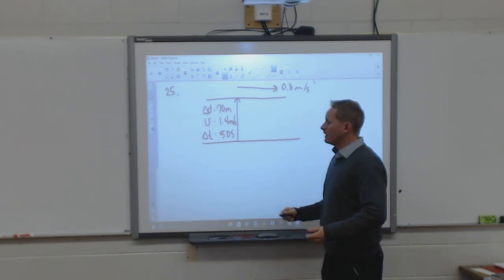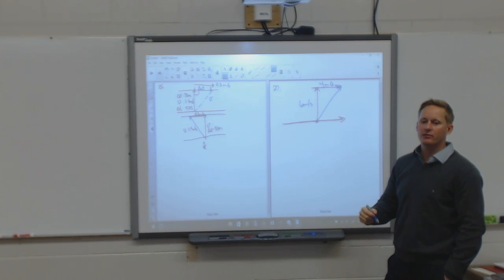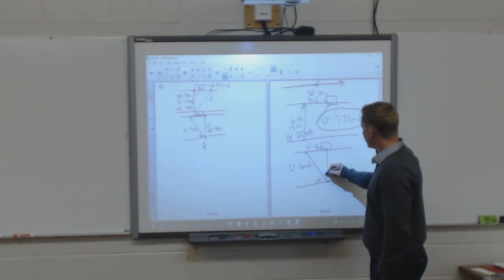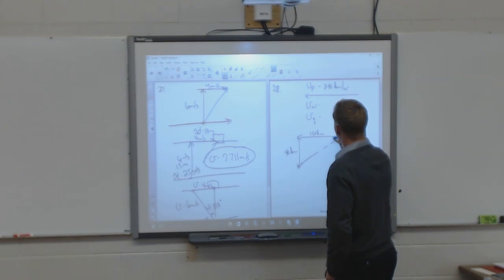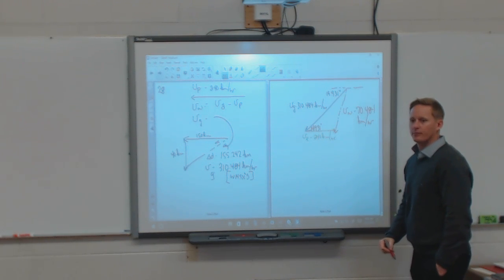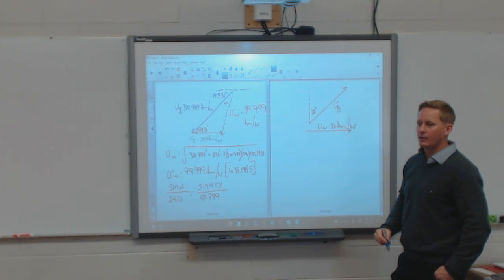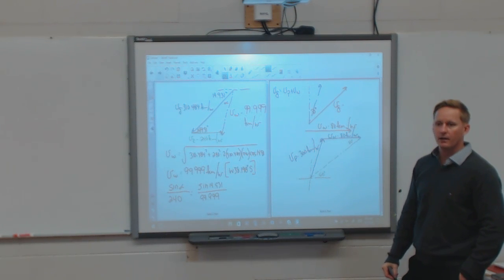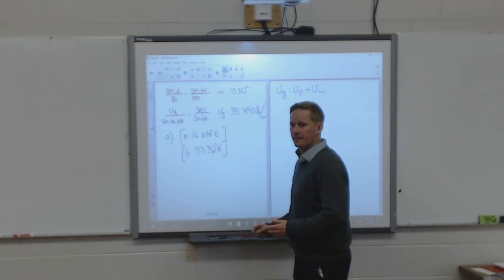Day 5 Questions 27, 28b